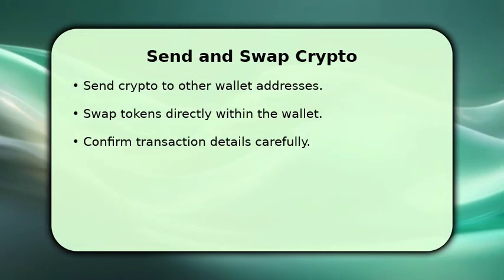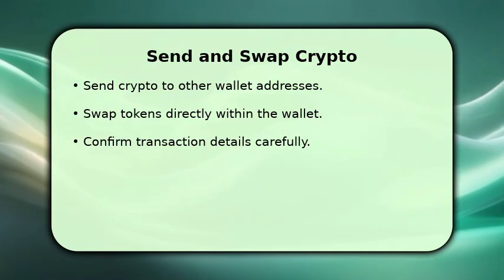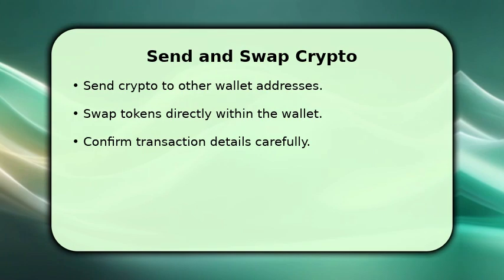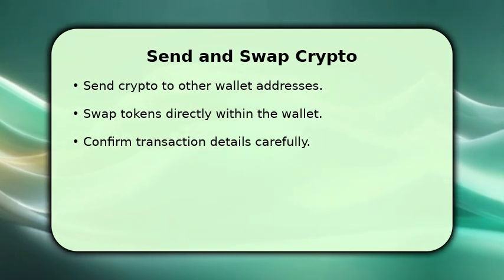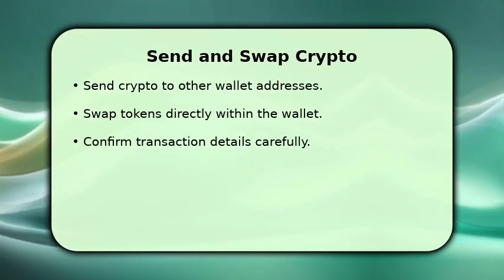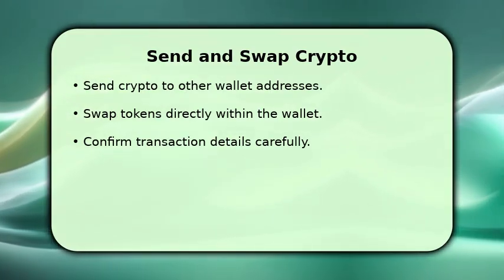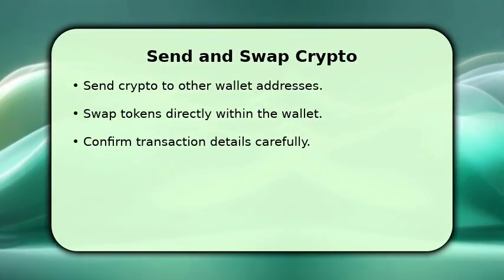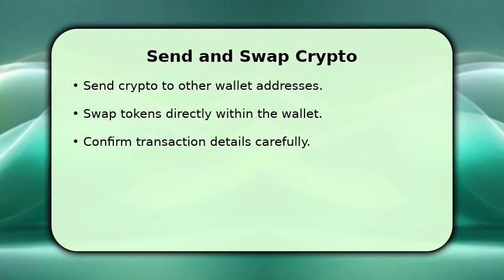How To Use Crypto.com Onchain Wallet (Full Guide)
▸ (f) In this comprehensive guide, we'll walk you through the process of setting up and using the onchain wallet on Crypto.com. From creating a new wallet to sending and receiving cryptocurrencies, we'll cover everything you need to know. Whether you're a seasoned crypto user or just starting out, this video will provide you with the knowledge and confidence to navigate the world of cryptocurrency wallets.